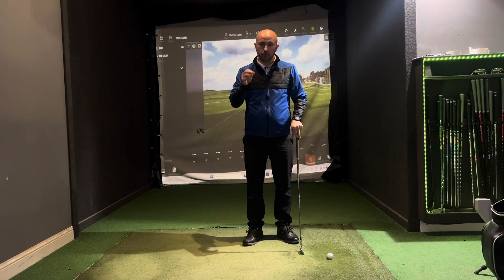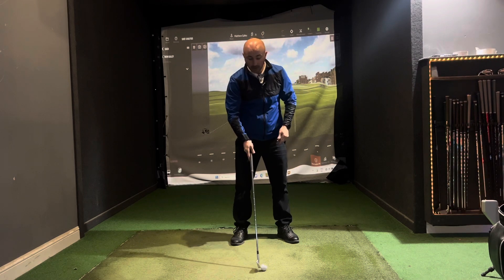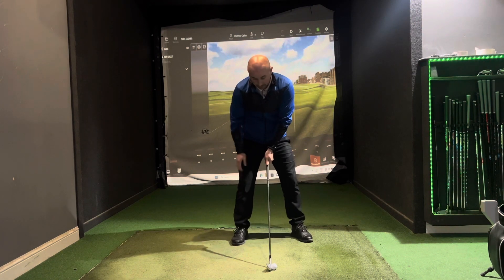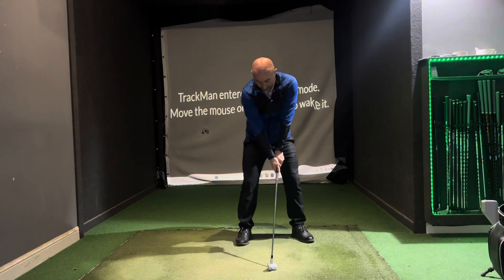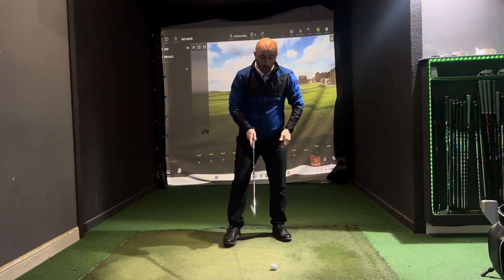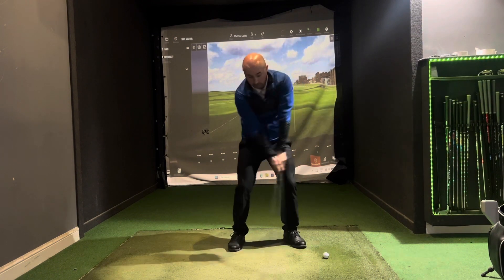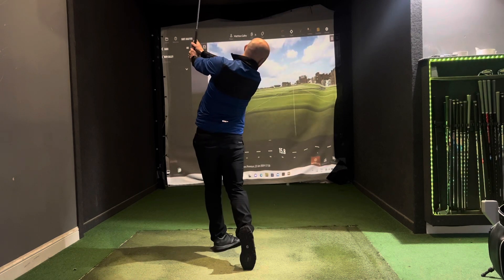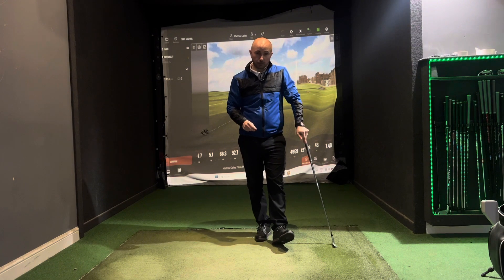BEGINNER GOLF BASICS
This video is for beginner golfers, looking for some simple advice in how to hit the ball correctly. This could also be used for regular golfers, looking to regain some confidence in learning the basic fundamentals of the game. ￼